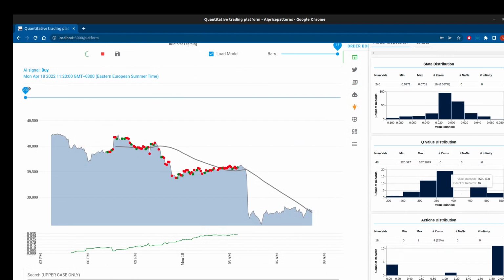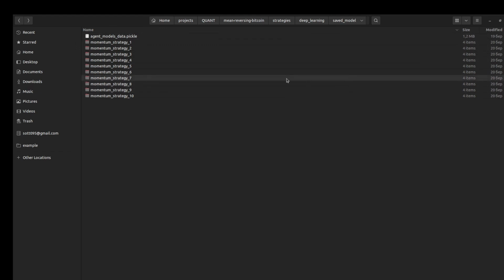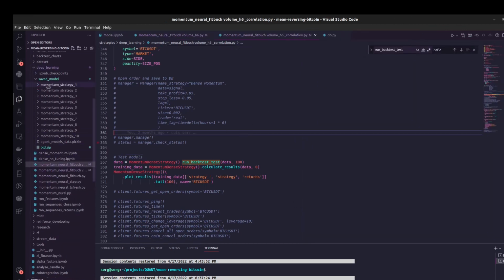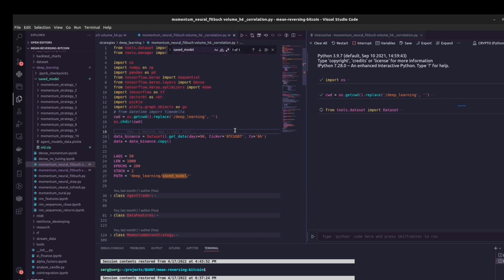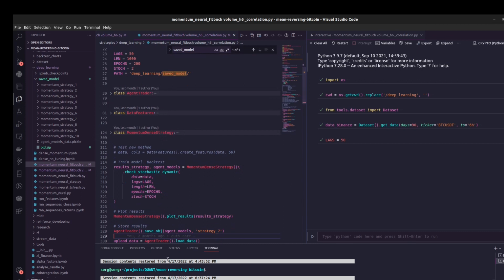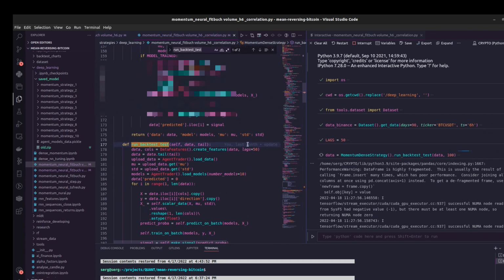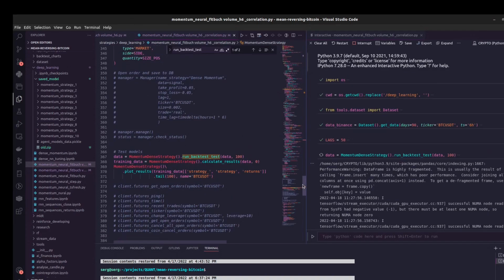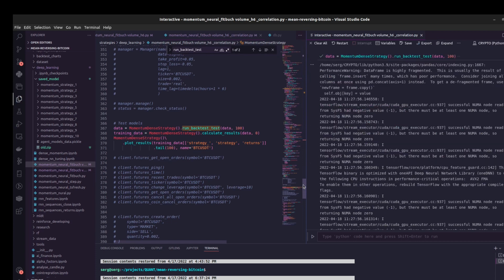Trader's working days. Check old deep learning model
Testing a deep learning model that I saved over a month ago.
The algorithm continues to find relationships in the market.